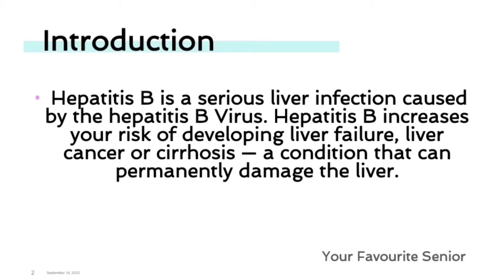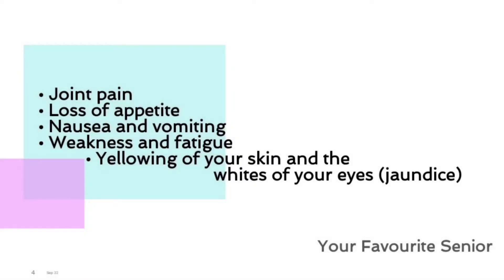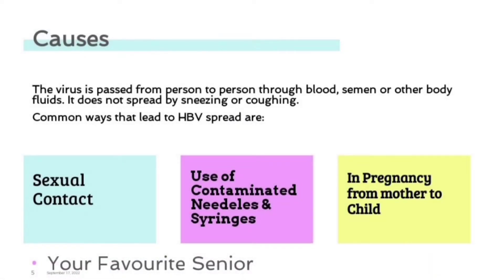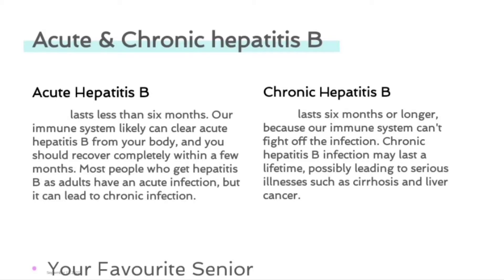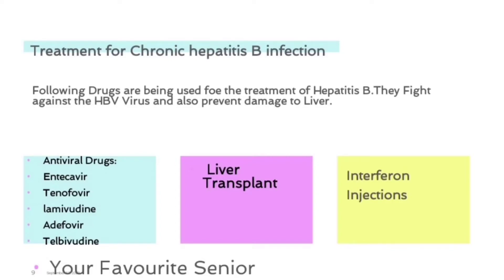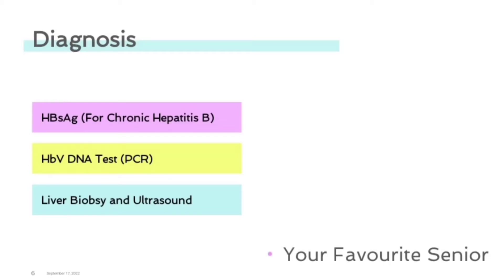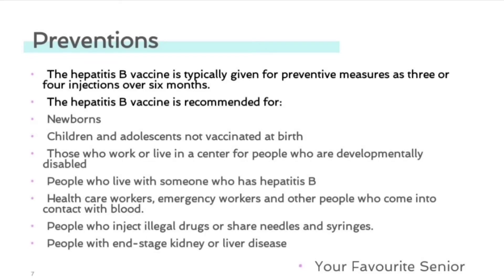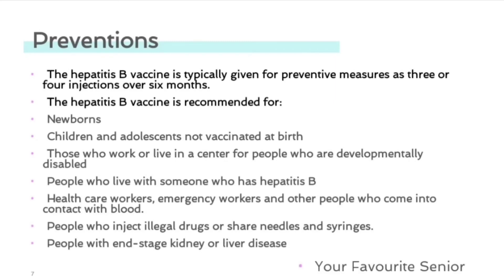Hepatitis B : What You Need to Know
Introduction.
Hepatitis B is a serious liver infection caused by the hepatitis B Virus. Hepatitis B increases your risk of developing liver failure, liver cancer or cirrhosis - a condition that can permanently damage the liver.
Symptoms.
Symptoms usually appear about one to four months after you've been infected, although you could see them as early as two weeks post-infection.Hepatitis B signs and symptoms may include:
•Abdominal pain
•Dark urine
•Fever
• Joint pain
• Weakness and fatigue
• Yellowing of your skin and the whites of your eyes (jaundice).
Causes.
The virus is passed from person to person through blood, semen or other body fluids. It does not spread by sneezing or coughing.
Common ways that lead to infection are:
Unprotected Sexual Contact.
Use of Contaminated Needles and syringes.
In pregnancy from mother to child.
Acute Hepatitis B.
lasts less than six months. Our immune system likely can clear acute hepatitis B from your body, and you should recover completely within a few months. Most people who get hepatitis B as adults have an acute infection, but it can lead to chronic infection.
Chronic Hepatitis B.
lasts six months or longer, because our immune system can't fight off the infection. Chronic hepatitis B infection may last a lifetime, possibly leading to serious illnesses such as cirrhosis and liver cancer.
Treatment for chronic hepatitis B infection.
Antiviral Drugs such as :
Entecavir
tenofovir
lamivudine
adefovir and telbivudine.
Interferon injections.
And Liver Transplant
Diagnosis of Hepatitis B.
It includes following Tests.
Number 1: HBS Antigen Test : HBS Antigen is the surface antigen of the hepatitis B virus. Its presence in blood indicates current hepatitis B infection.
Number 2 : HBV DNA Test : HBV DNA levels are useful in diagnosis of chronic infection by differentiating between active and inactive disease states.

Patients with chronic active HBV are at greater risk for more serious liver disease.
Also they are more infectious than patients with inactive HBV infection.

Number 3 : Liver Biopsy
Number 4 : Liver Ultrasound

Preventions : The hepatitis B vaccine is typically given for preventive measures as three or four injections over six months.
The hepatitis B vaccine is recommended for : Newborns, Children and adolescents who were not vaccinated at birth.
Those who work or live in a center. For people who are developmentally disabled.
People who live with someone who has hepatitis B.
Health care workers, emergency workers and other people who come into contact with blood.
People who inject illegal drugs or share needles and syringes.
People with end-stage kidney or liver disease.
Following Drugs are being used foe the treatment of Hepatitis B.
They Fight against the HBV Virus and also prevent damage to Liver.
hav
hcv
hbv
hb v
sofosbuvir
aghbs

Antiviral Drugs are :
Entecavir
Tenofovir
lamivudine
Adefovir
Telbivudine
Other Treatment strategies include :
Liver Transplant
Interferon Injections
Do Comment if you have any Questions.